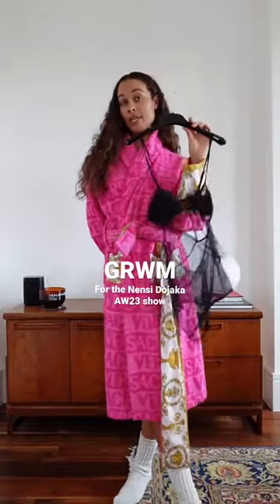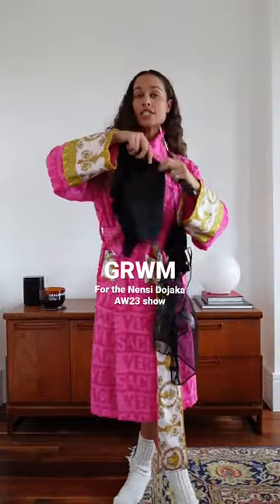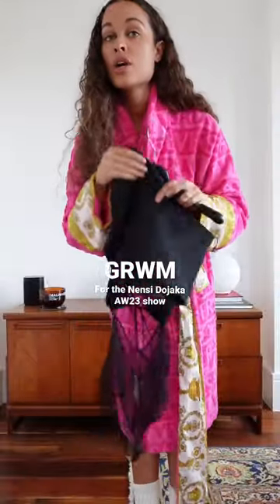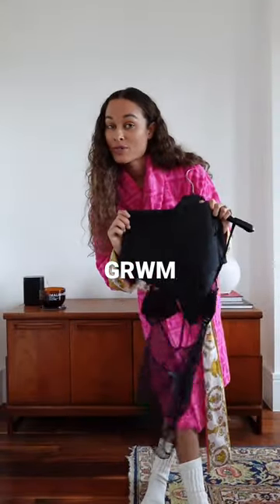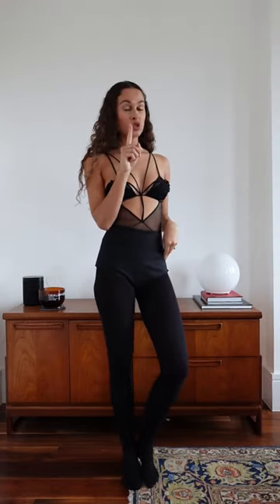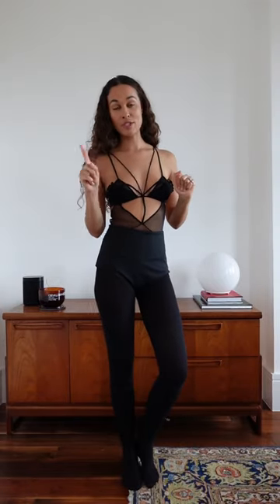The most beautiful bodysuit I have ever worn🌹!